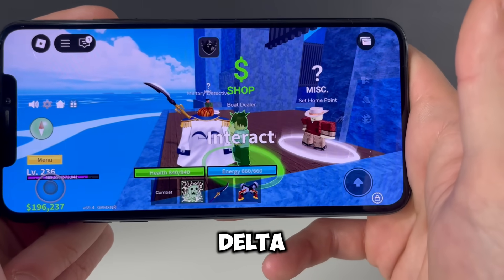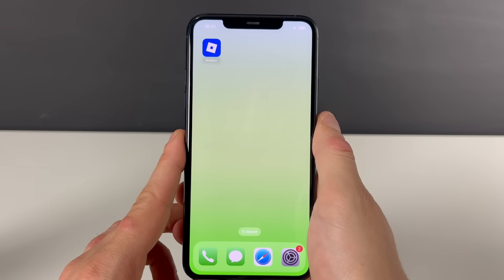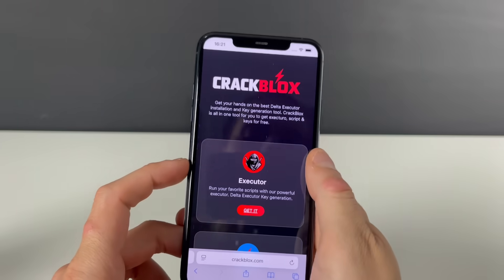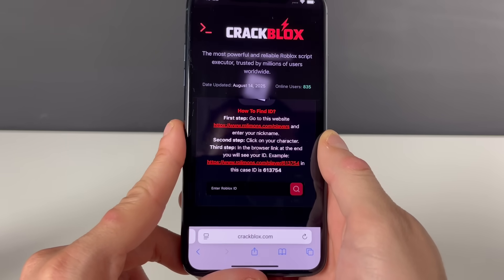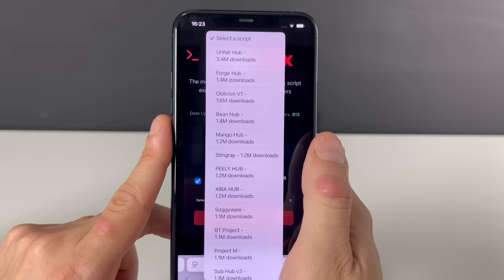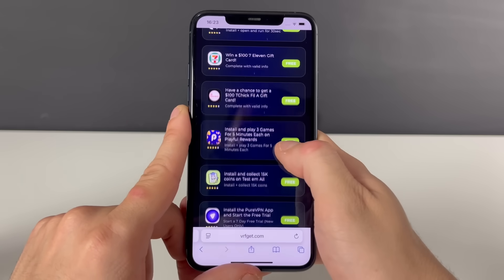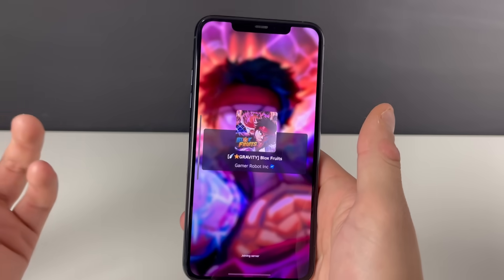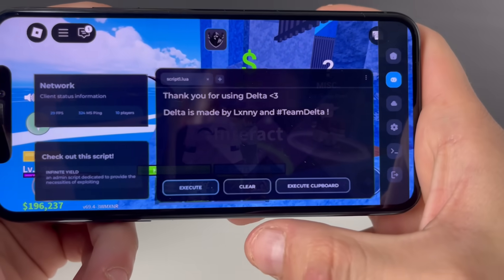Delta Executor Mobile Download - How To Download Delta Executor - Delta Executor NO KEY (NEW UPDATE)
Delta Executor has quickly become one of the most searched tools in the community in 2025—but the real question is: does it actually deliver what players expect?

In this video, I’ll take a fact-based, no-hype approach and give you a complete breakdown of Delta Executor Mobile, including:

- A full demonstration of its real-time performance on iOS, Android
- A closer look at the rumors surrounding the “no key” version and whether it really exists
- A detailed review of the newest update—covering speed, stability, and compatibility improvements
- A simple, step-by-step installation guide tailored for all major platforms

This isn’t just speculation—I personally tested every feature to ensure you get transparent, trustworthy results. My goal is to help you make an informed decision about the tool’s safety, legitimacy, and usefulness.

So, is Delta Executor Mobile truly as smooth, keyless, and powerful as people claim? Or is it just another overhyped tool?

📱 Watch the full walkthrough to explore performance on your device
🗣️ Share your own experiences and questions in the comments
📊 Mention if you’re on iOS, Android, or PC to spark community discussion

Let’s uncover together if Delta Executor Mobile really lives up to the hype in 2025.